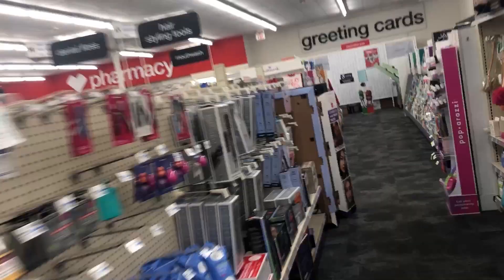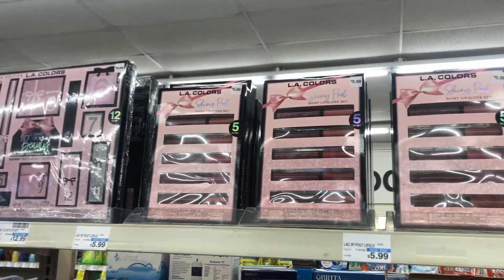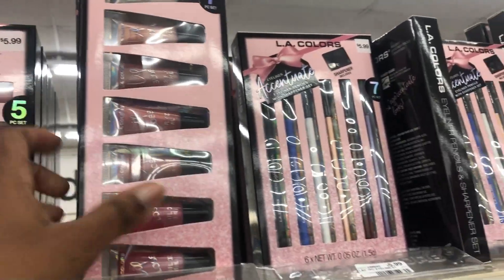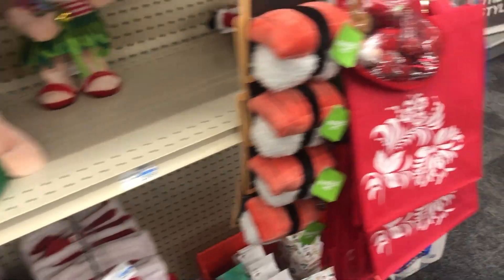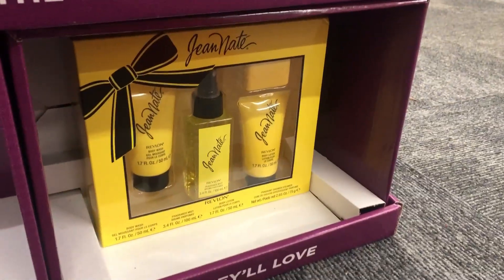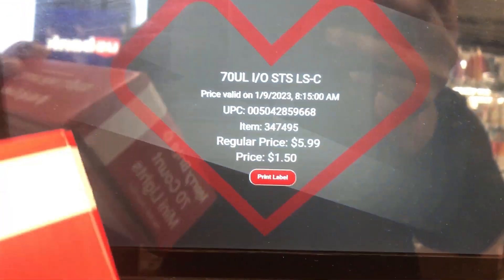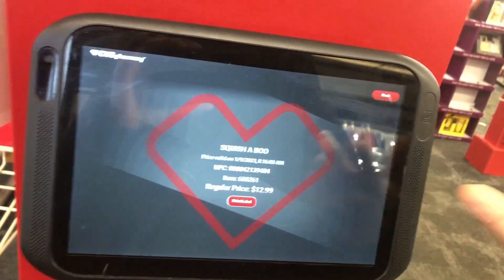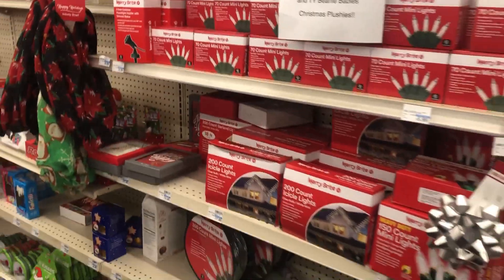✨CVS CLEARANCE DEALS‼️BEAUTY, FRAGRANCE, CANDLES